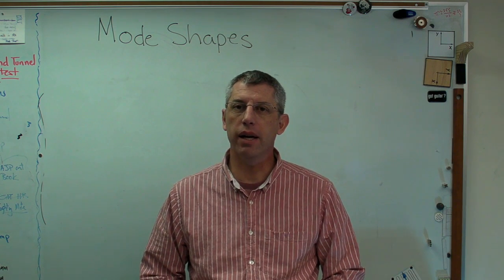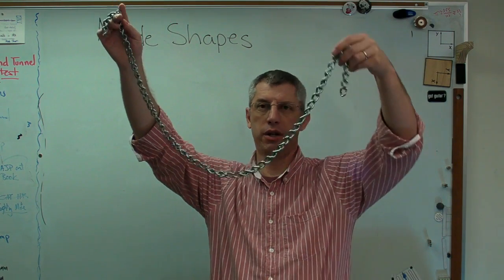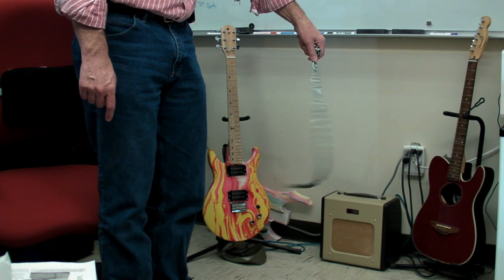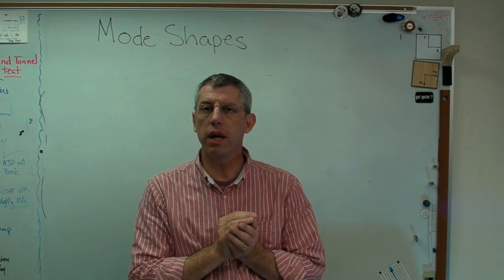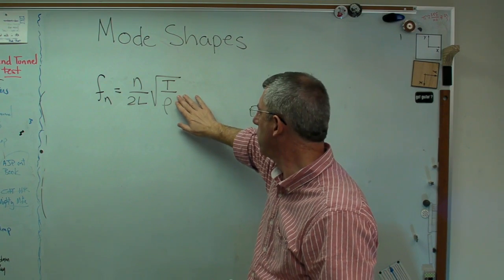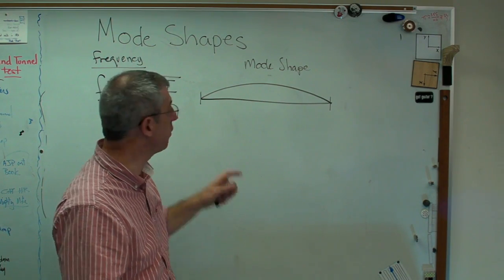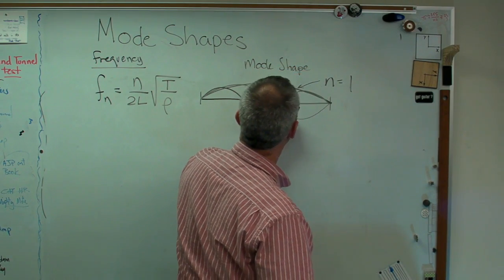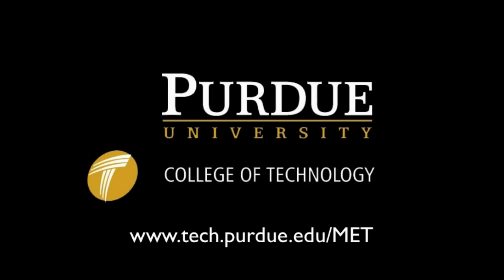Mode Shapes - Brain Waves.avi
Here's a brief description of what mode shapes are along with a demonstration.